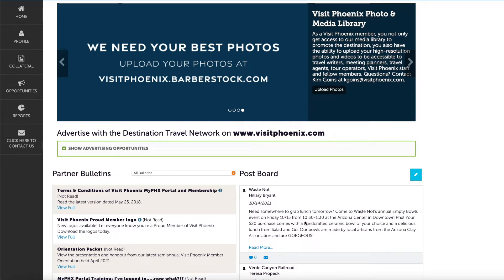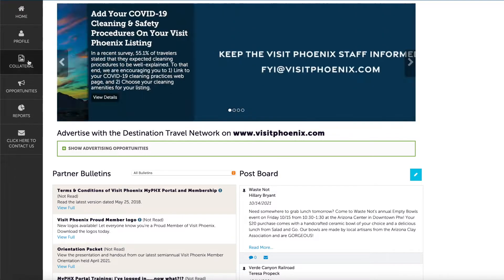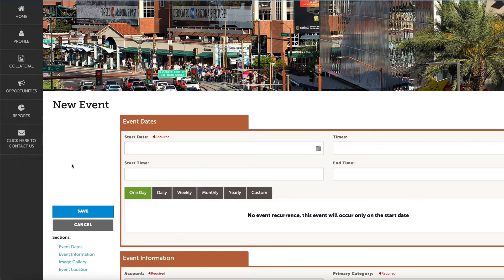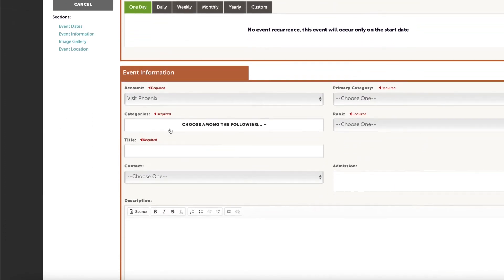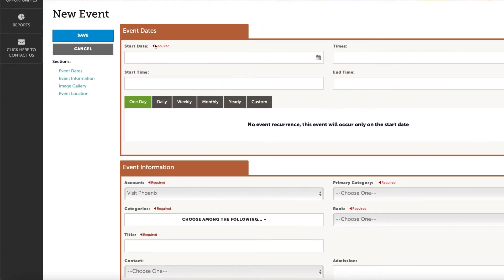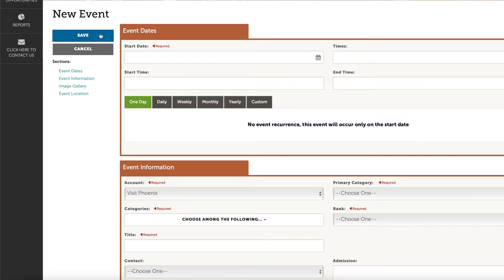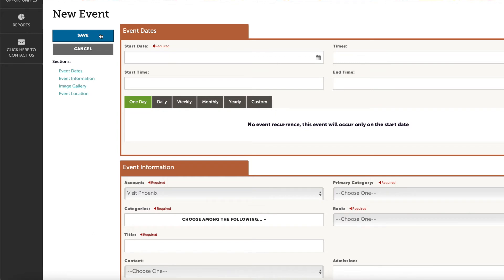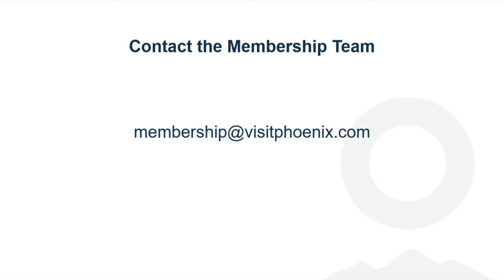How do I submit an event to the Visit Phoenix website?